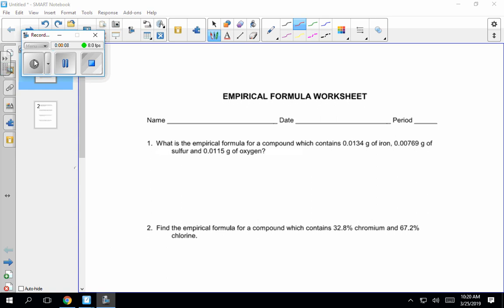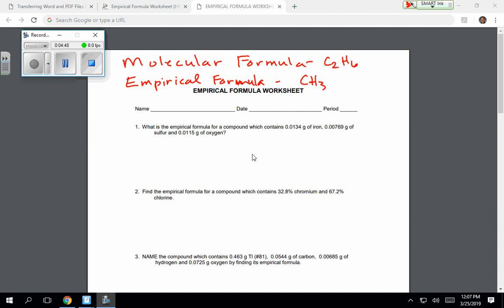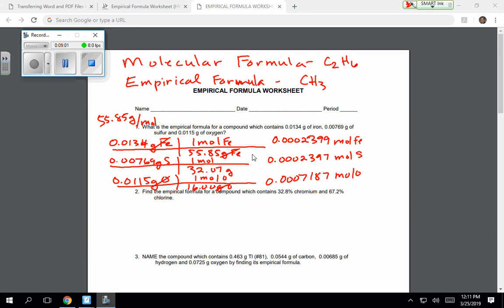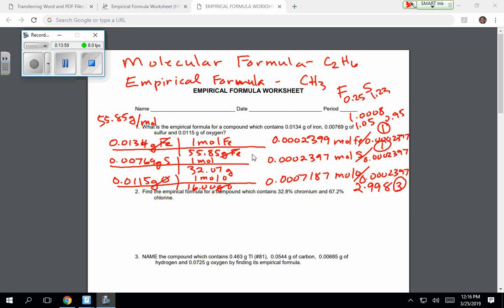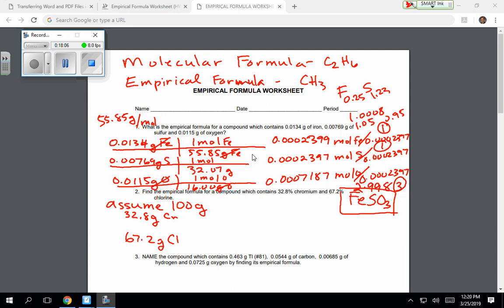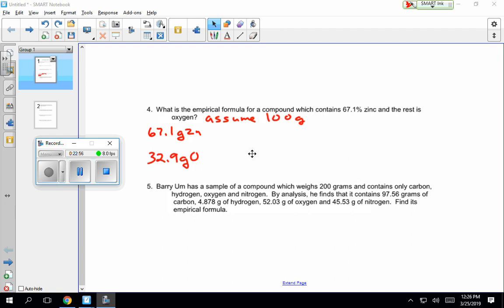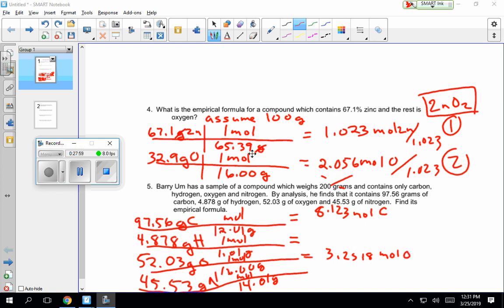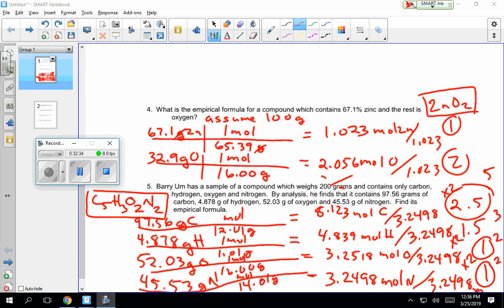Empirical Formula Video 3 25 2019